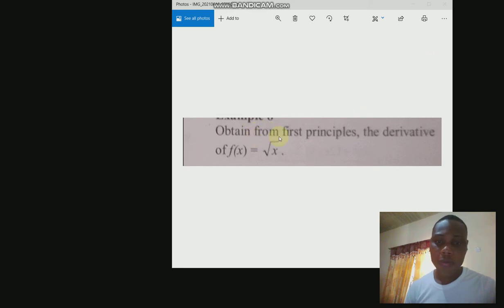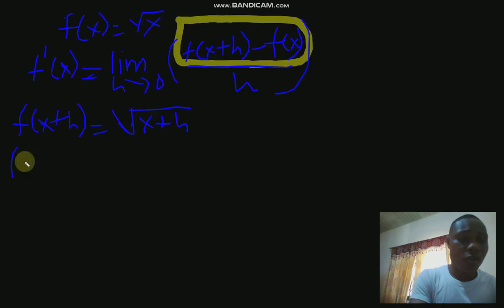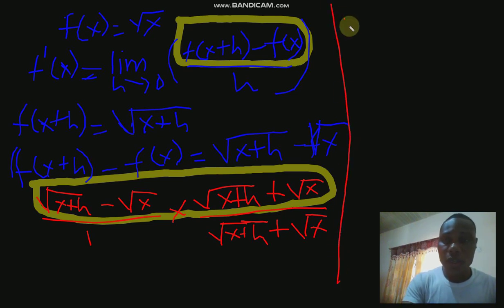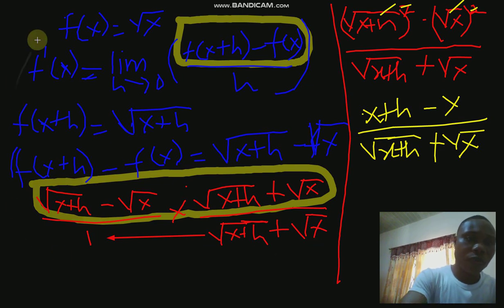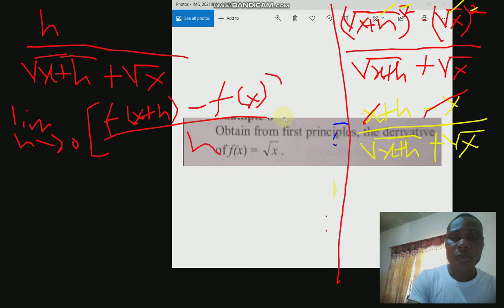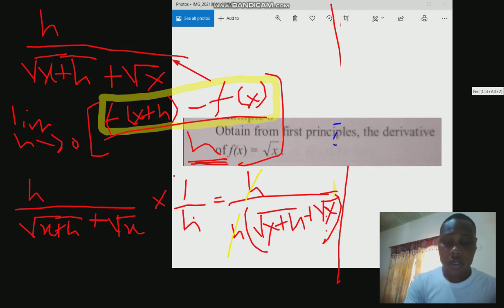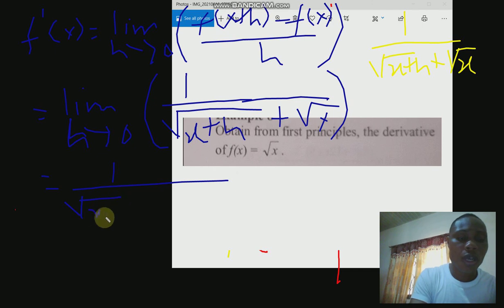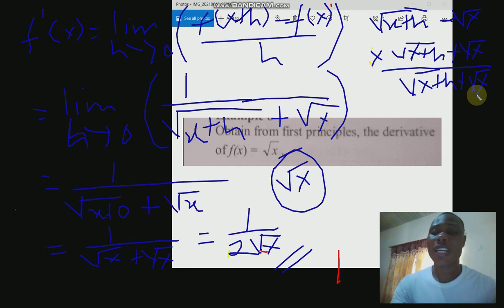derivative from the first principle